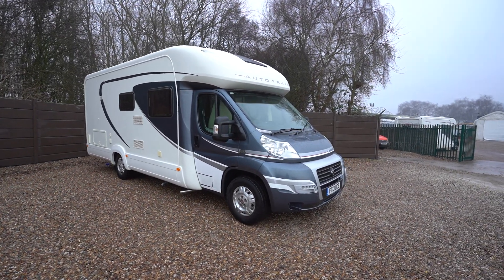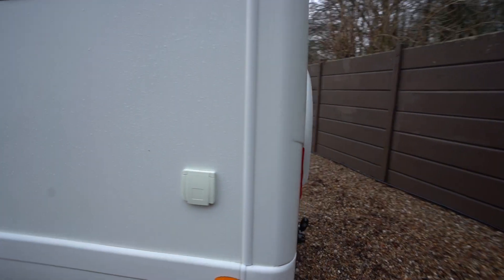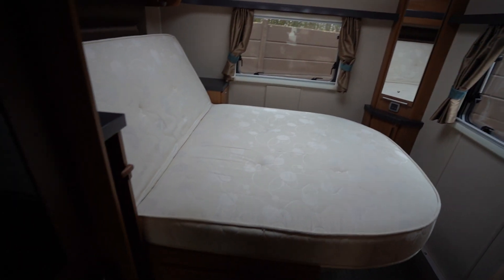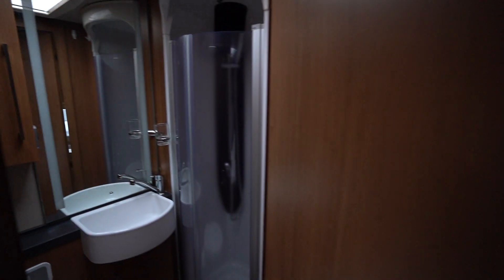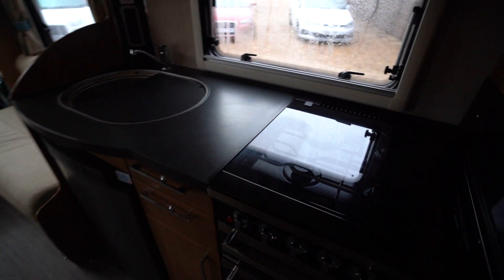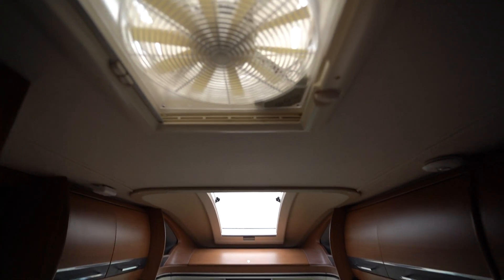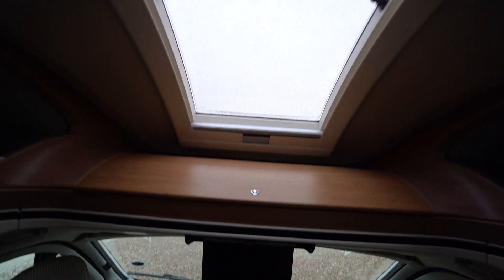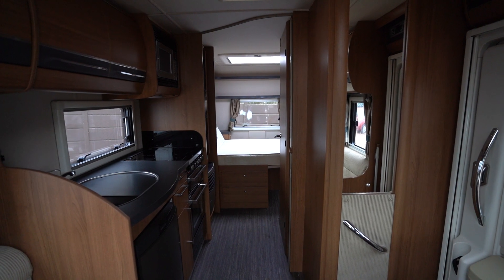Auto-Trail Tracker RB Video Walkaround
Ben Matthews from Oaktree Motorhomes takes you for a walkaround of this Auto-Trail Tracker RB